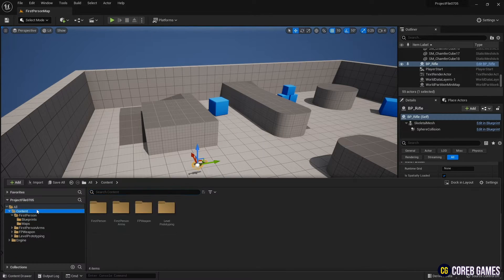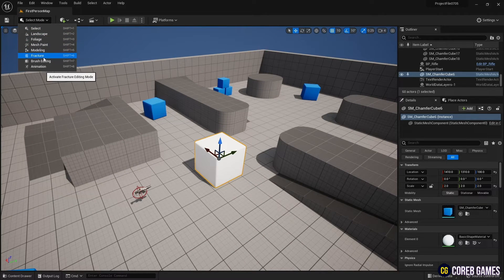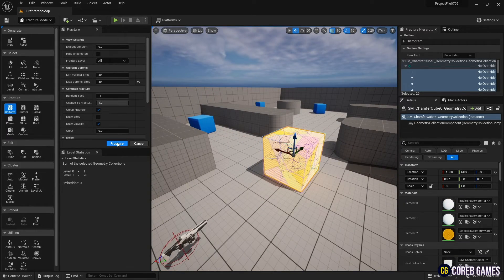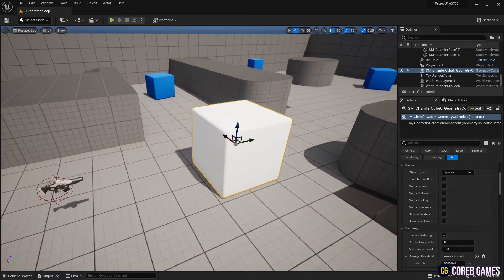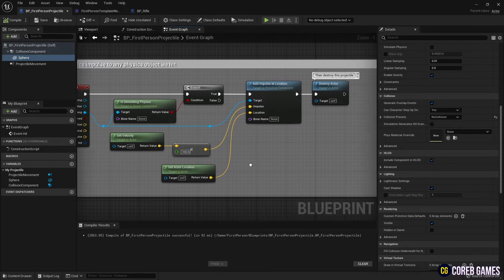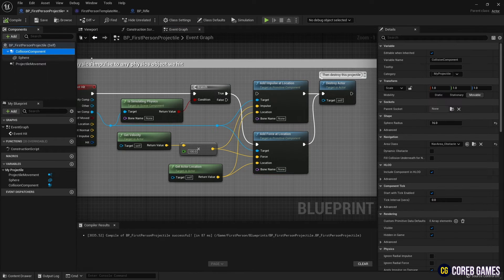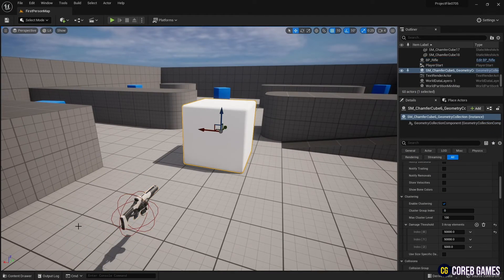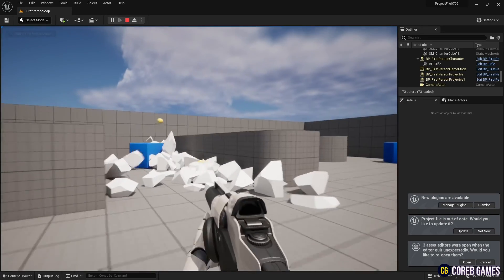UE5 l Mesh Destruction Effect l 3-Minute Tutorial l Unreal Engine 5